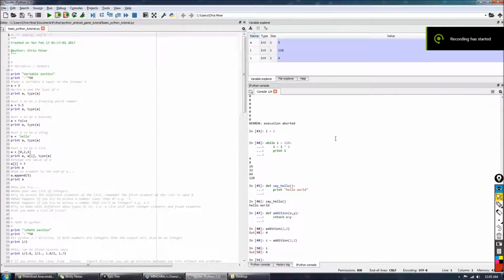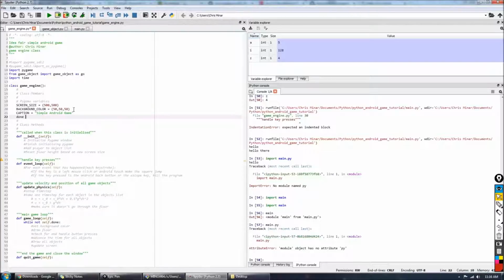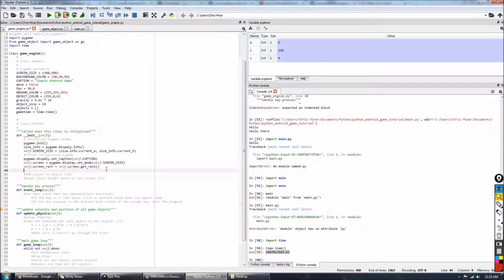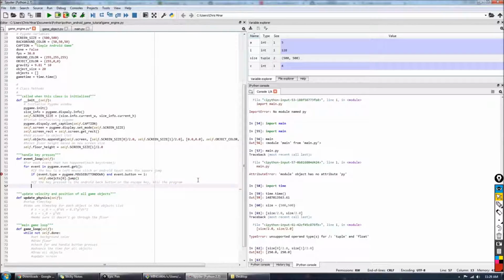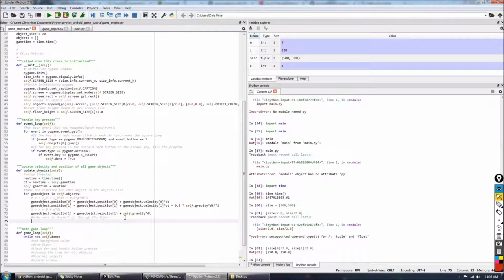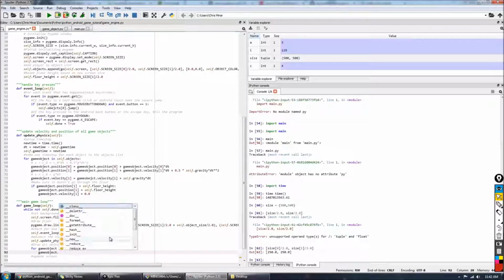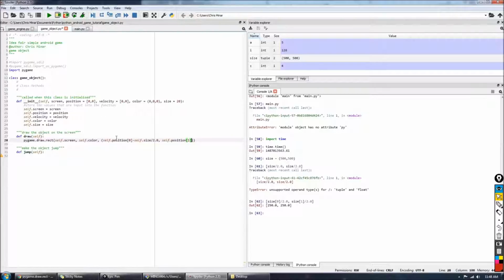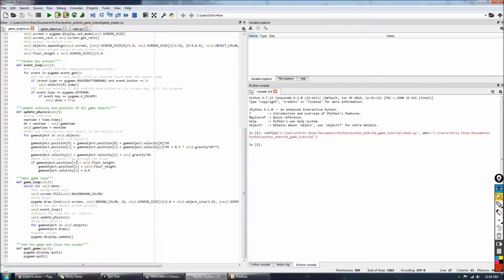Making an Android game with python for beginners (Part 3)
In this video we go through and write the source code for our game.